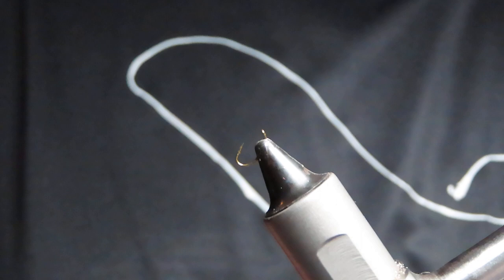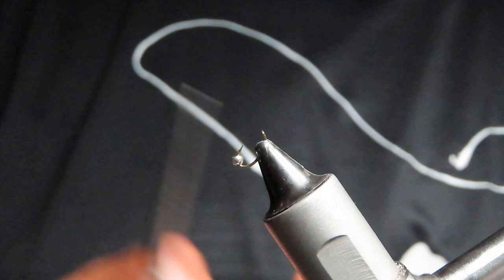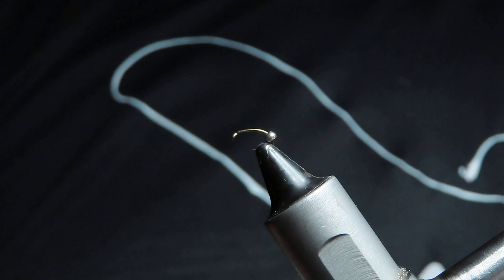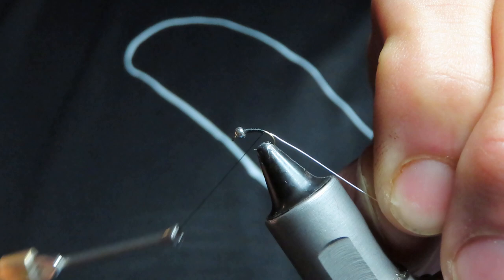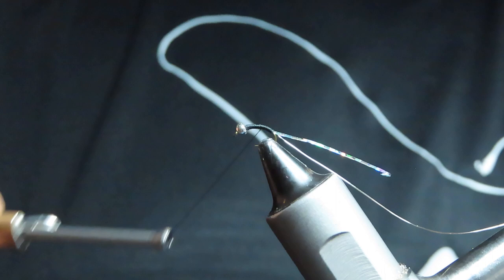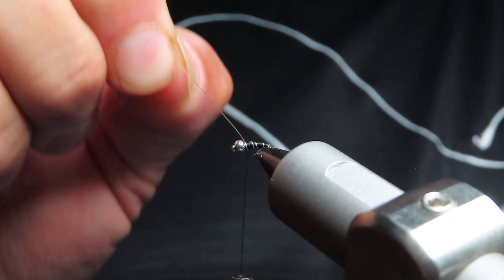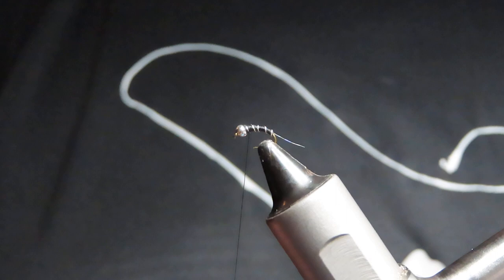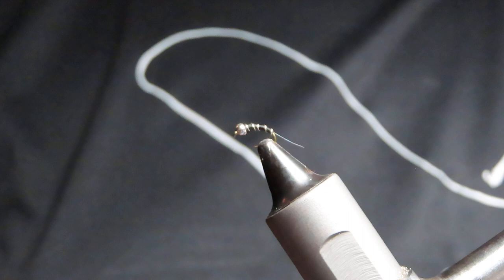Black Zebra Midge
The Zebra Midge is a pattern used to fish as a nymph or subsurface. It can be tied in several different colors. Please let me know if you have any questions about names or words used in the video please ask in the comments below, or you can ask me on Instagram: @ntx_flytying_ .Please subscribe, hit the like button and turn on your notifications so you can see the new videos that I post.